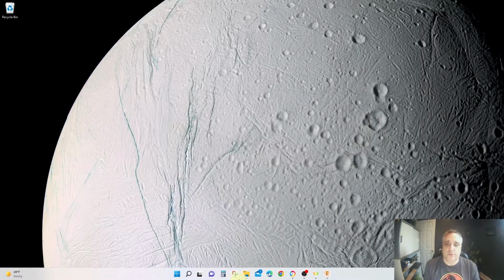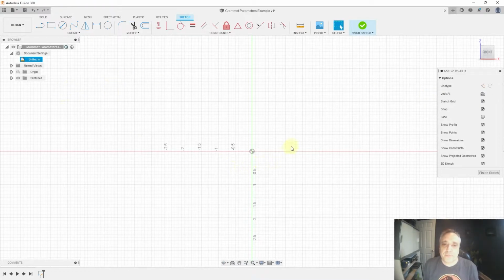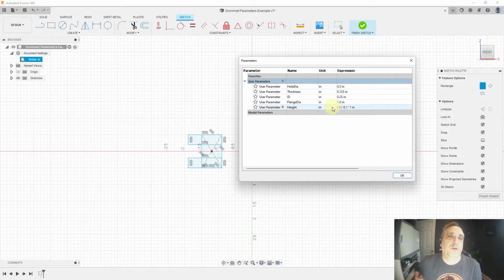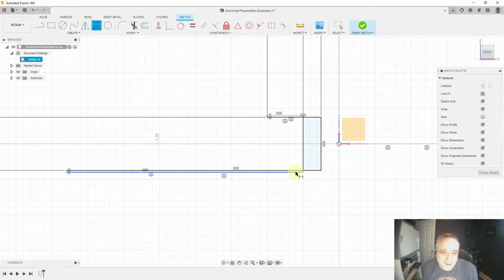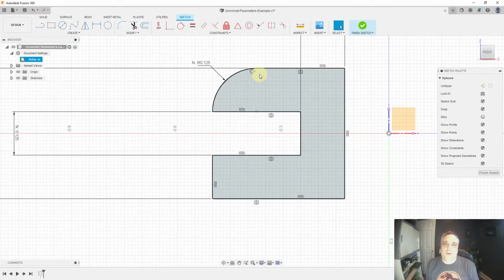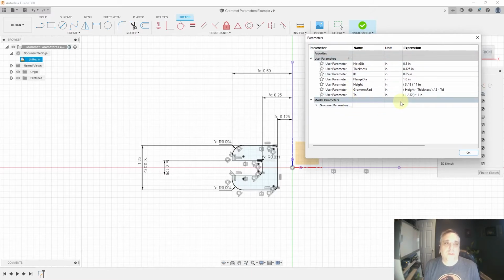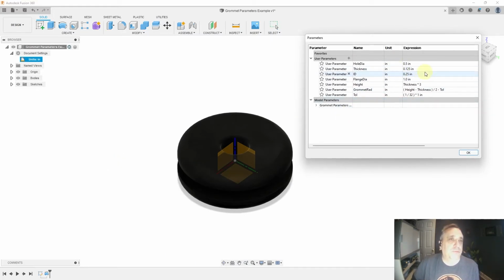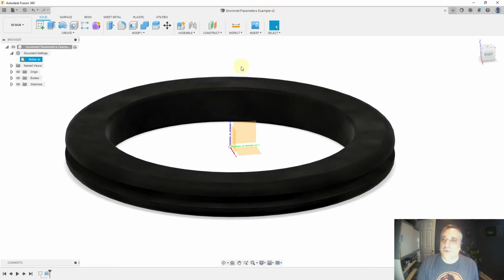Fusion360 Tutorial: Design of a Grommet using Parameters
In this Fusion360 tutorial I walk you through a basic use of parameters to create a standard grommet design.  Use parametric approaches or parameters to define sketches and models within CAD designs is a powerful tool for quicky adapting your model design and related components.   Using these tools allows you to relate features and dimension to one another to avoid solid model generation errors, as you'll see in my example.  Though this is a simple use case, I think the video will give you enough of an intro to become familiar with using the parameter tools in Fusion360 or diving into parametric tools in other platforms.

Tools/Resources Used:
3DConnexion Spacemouse

If you are in need of design assistance or one-on-one training, please visit our